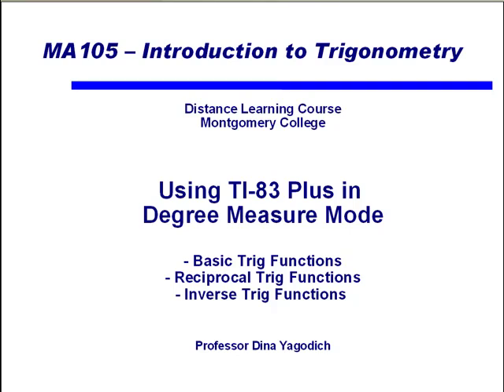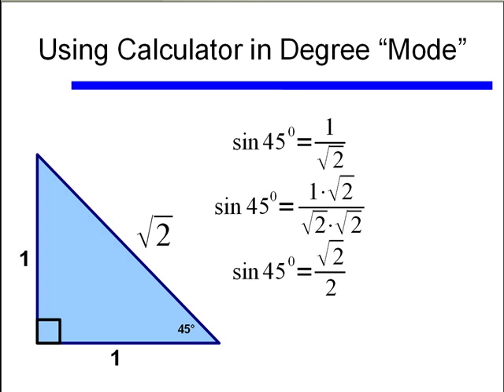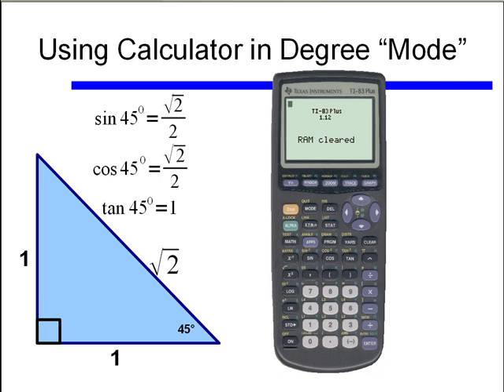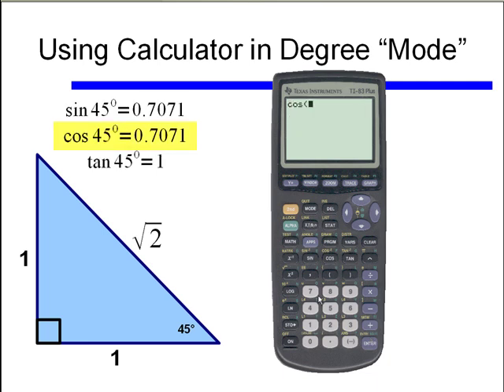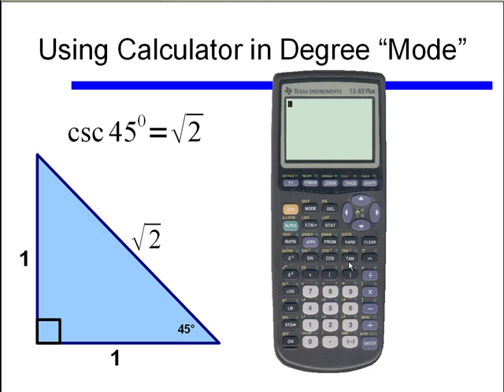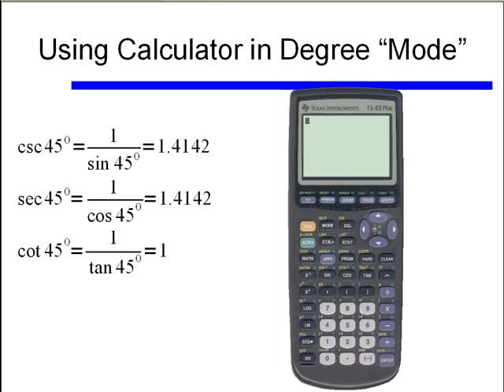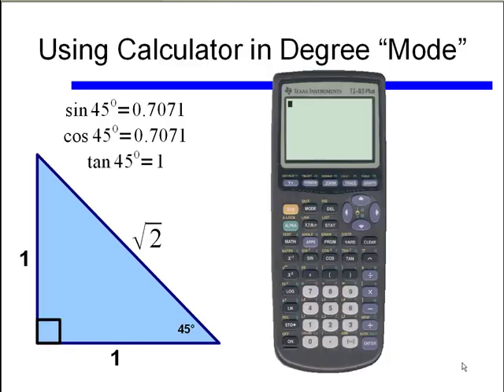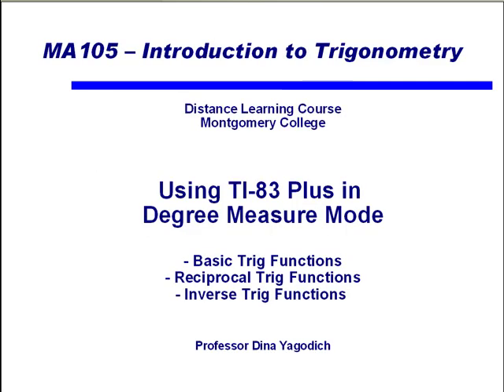Using TI 83 Plus in Degree Mode